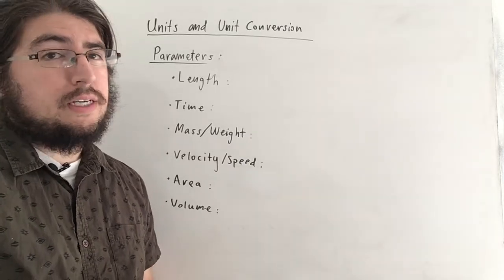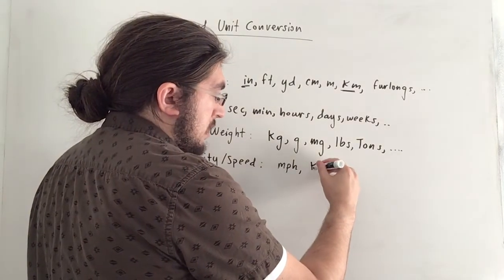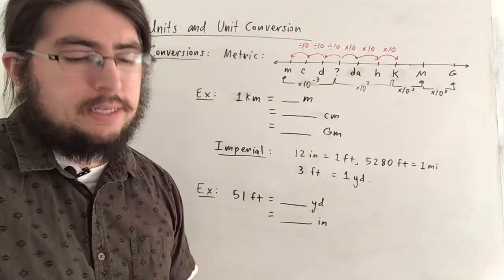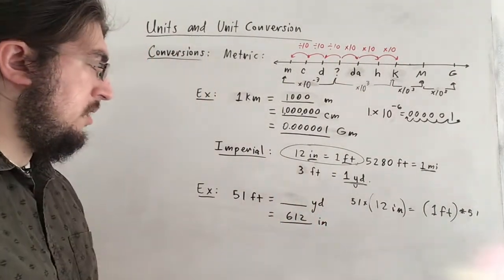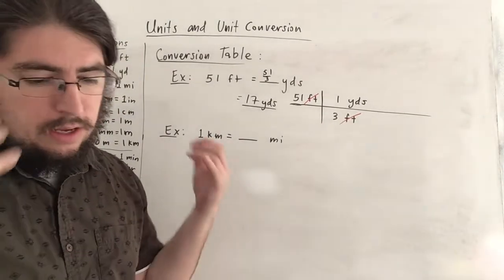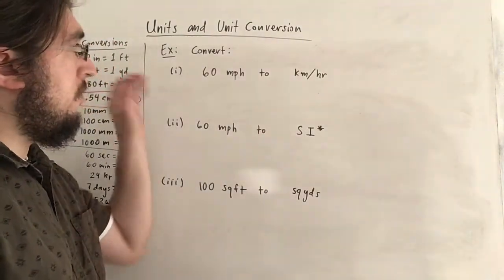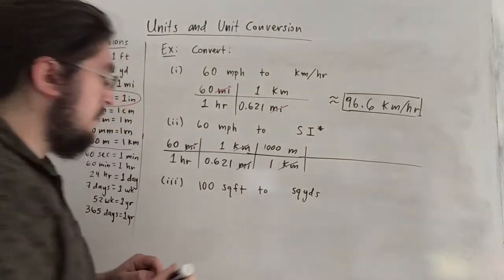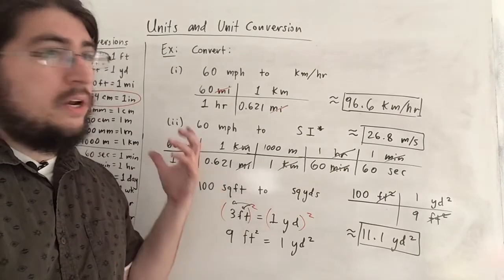Units and Unit Conversion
Lecture for Week 1 of Physics